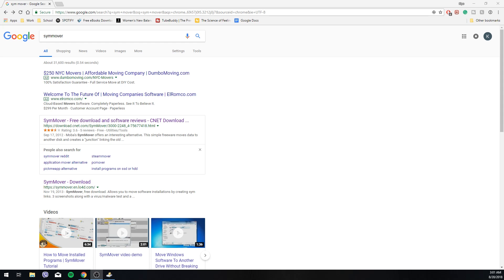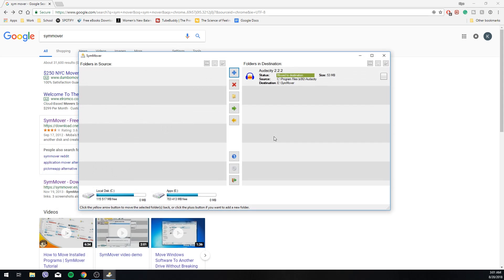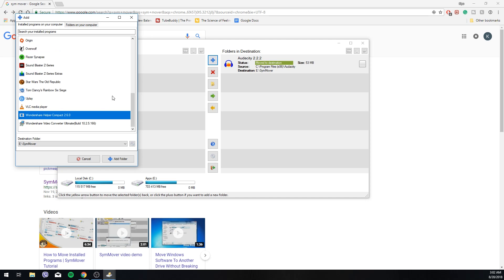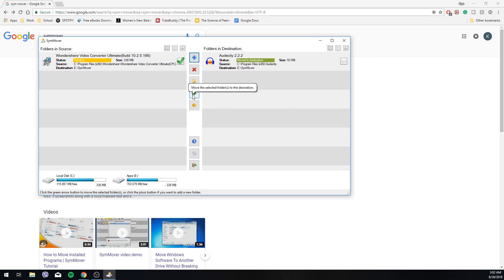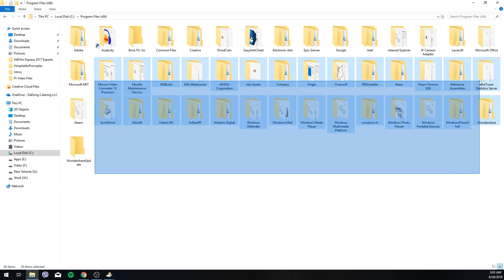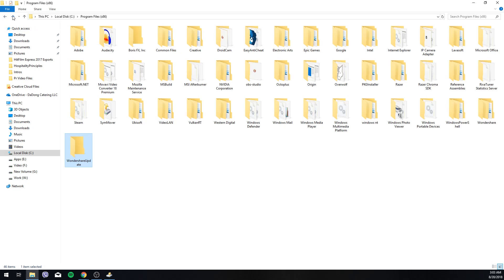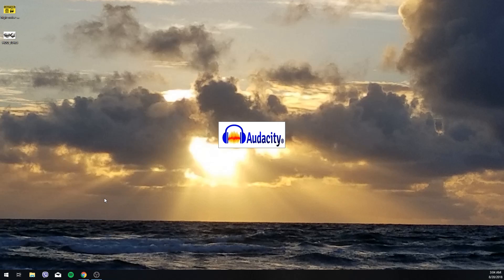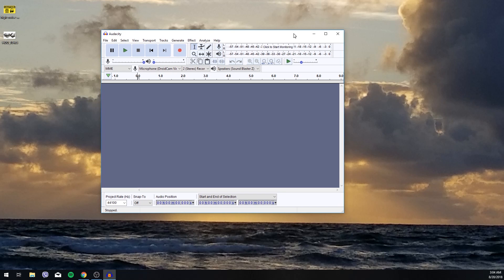moving program files from one drive to another with use of symmover (no regedit)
While using the registry editor to move the program folder from one drive to the other works when you have a clean install and is a great way to force your computer to automatically install programs to another location we can use symmover to more already preexisting program folders to another location. How this program works is it moves the content of the folder to another location while leaving a shortcut in the original location.